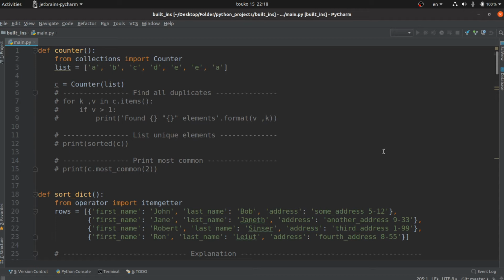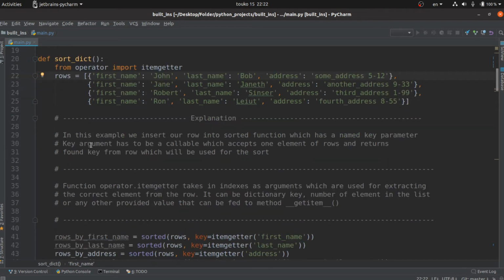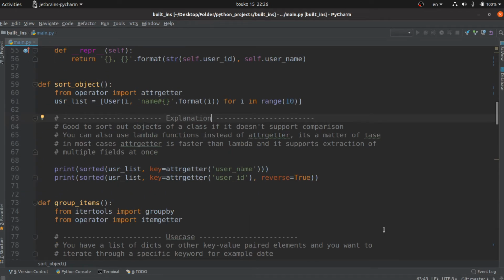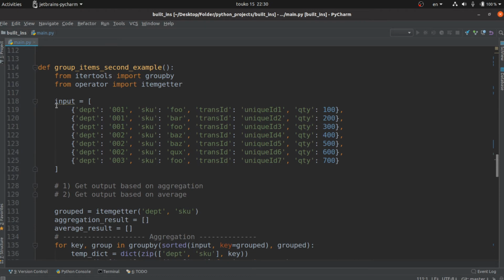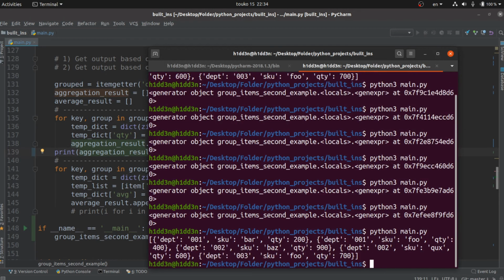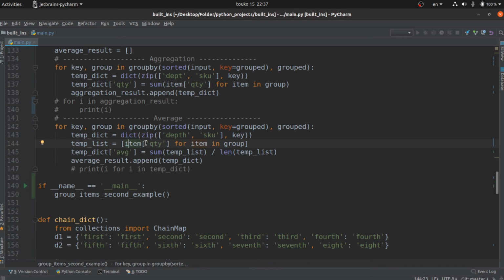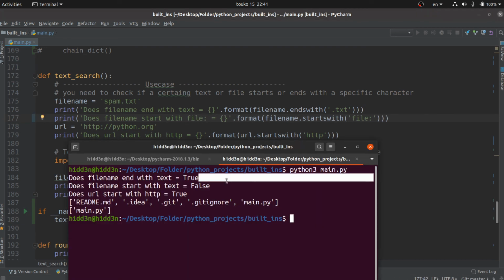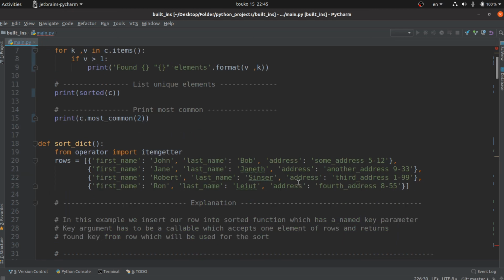9 Must know python built-in functions.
Going through 9 python built-in  functions .

As the title says, were discussing some python built-in functions that are critical to know.

                                                                Book recommendation:
Python cookbook: recepies for mastering python 3. By David Beazley and Brian K. Jones
                                                     Fluent Python by Luciano Ramalho :
                                            Webscraping with python by Ryan Mitchell:

Elektronomia - Energy

Cartoon x Futuristik - C U Again ft. Mikk Maë
NCT x T & Sugah - Along The Road (feat. Voicians)
Uplink - To Myself (feat. NK)
Unknown Brain - Superhero (feat. Chris Linton)
Desmeon - Undone (feat. Steklo)
Fareoh - Cloud Ten
Different Heaven - Far Away